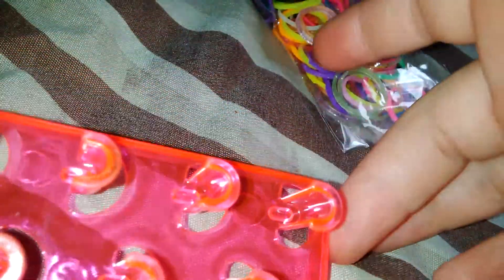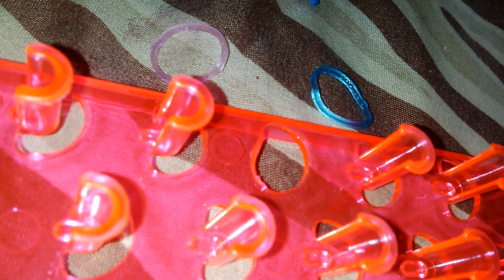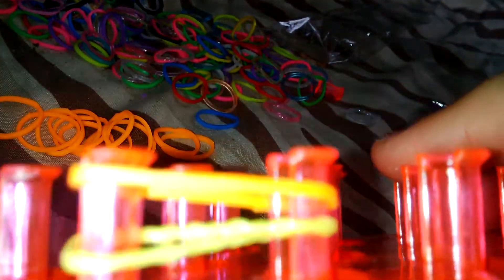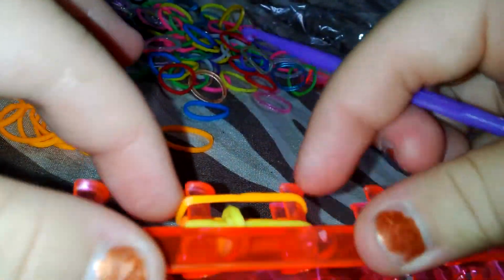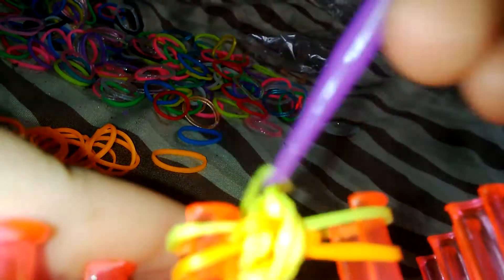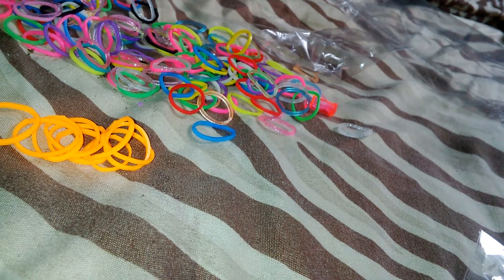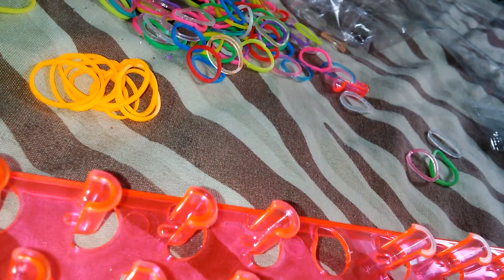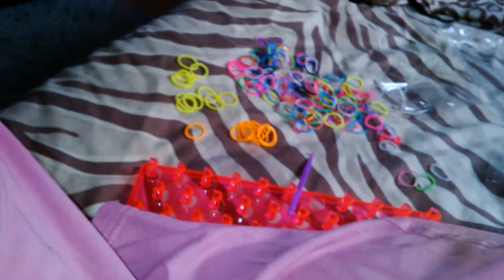How to make a fish tale